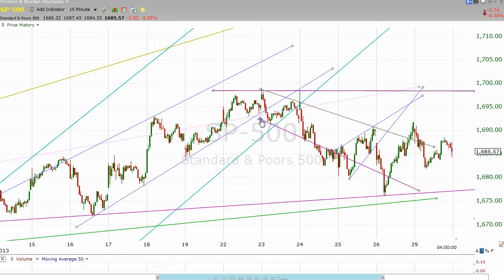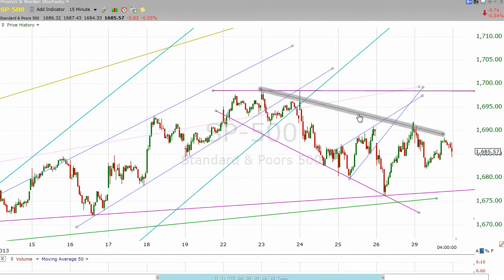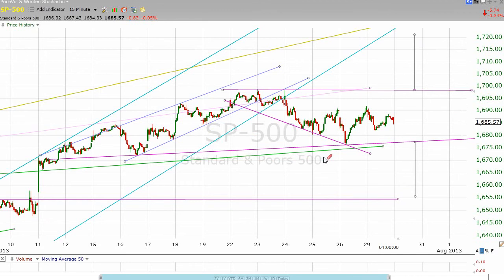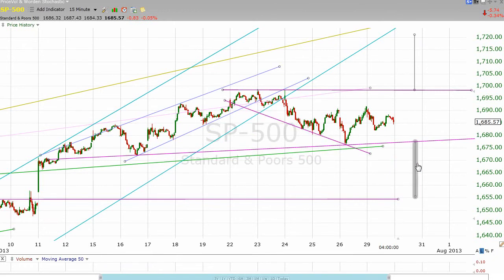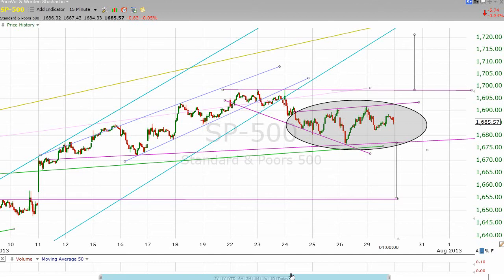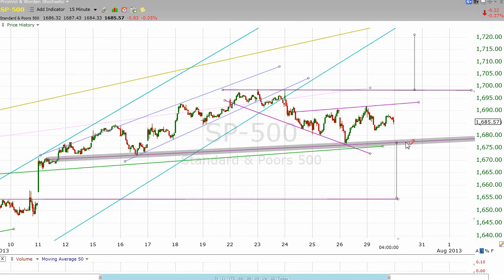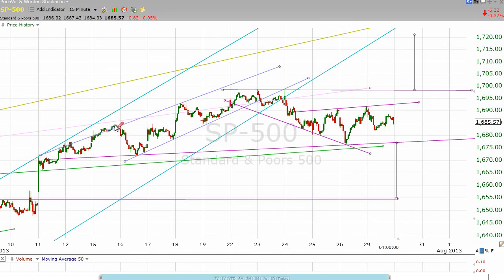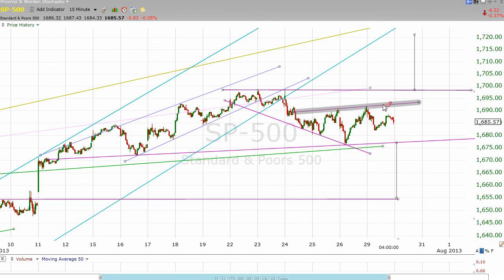S&P 500 Technical Chart Analysis for 7/29/2013